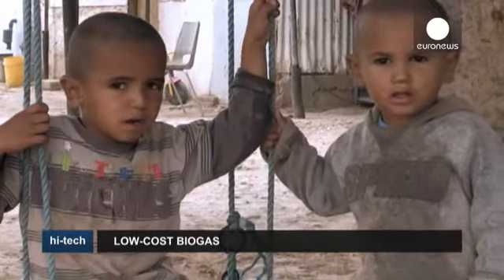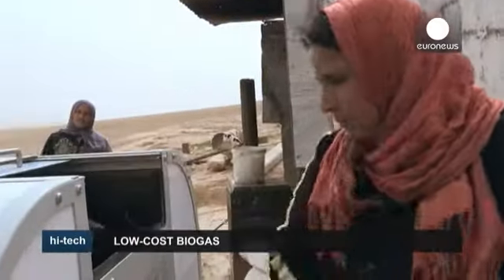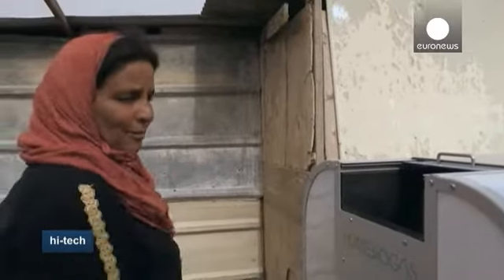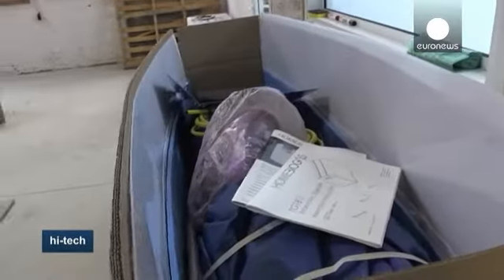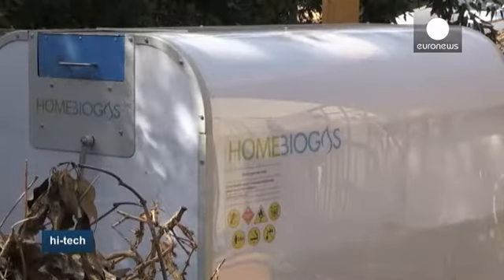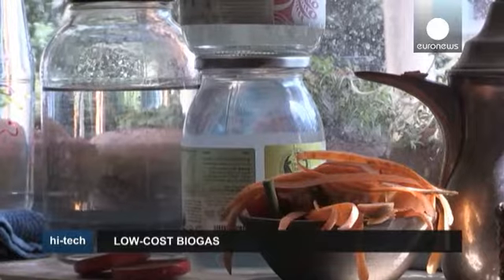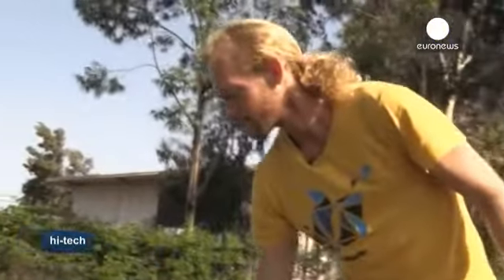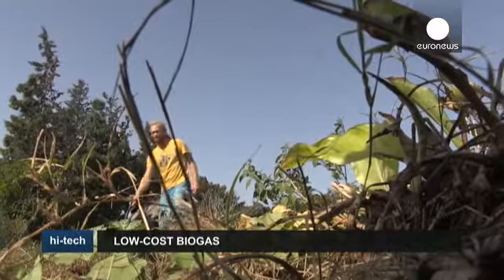Palestinian engineer develops affordable gas generator powered by waste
The village is at the end of a dirt road not far from Jericho on the West Bank. Desert surrounds it. There is no electricity, it all comes from solar panels. And the village's gas comes from a recently installed anonymous white box.

It produces biogas, and while the process is not new and is widely-used around the world already, it has never been done by an ultra-simple and cheap machine like this.

"This bucket contains animal waste. Now all I have to do is add water and mix it very thoroughly…